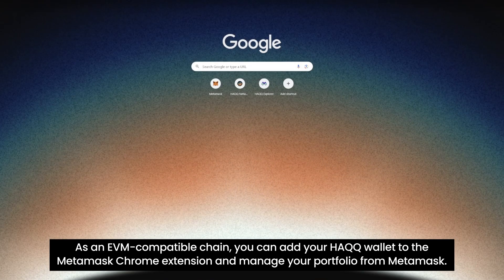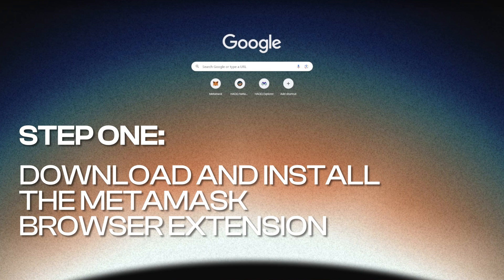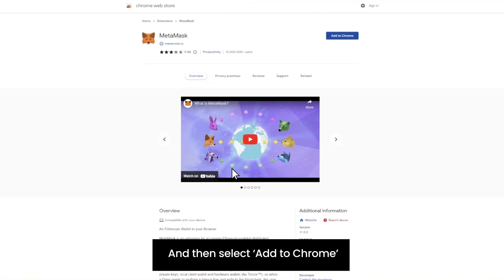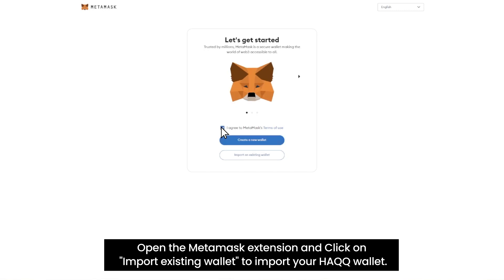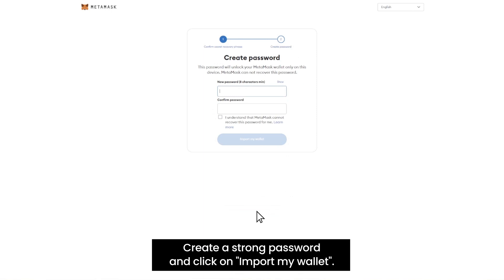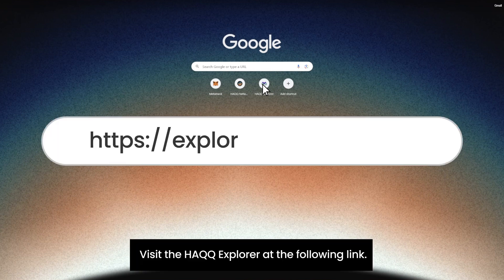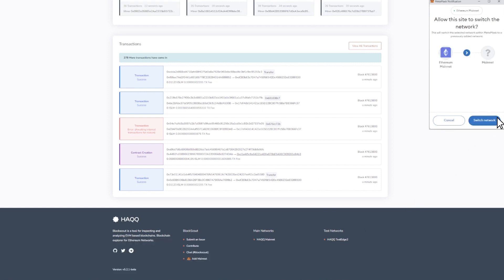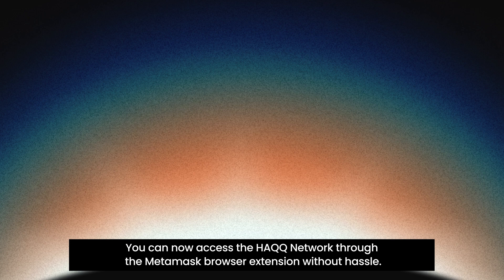How to add HAQQ Network to Metamask Wallet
In this tutorial we will guide on how to add HAQQ network to a Metamask Wallet.